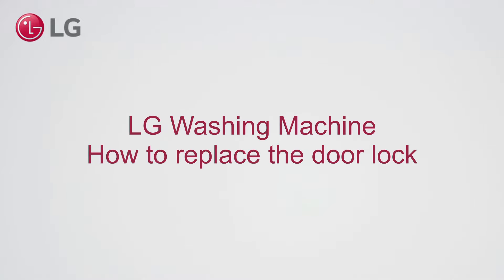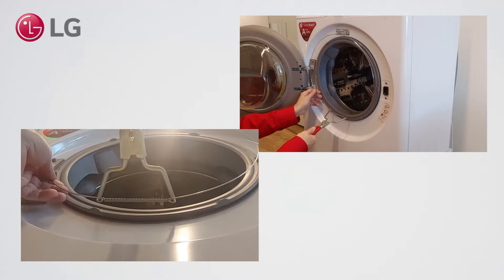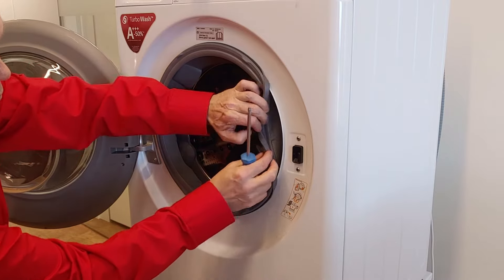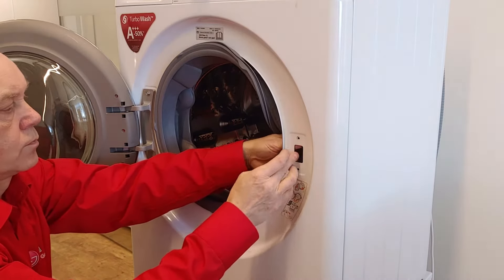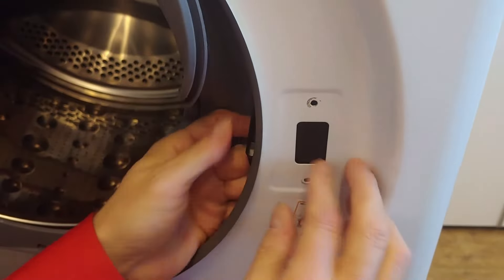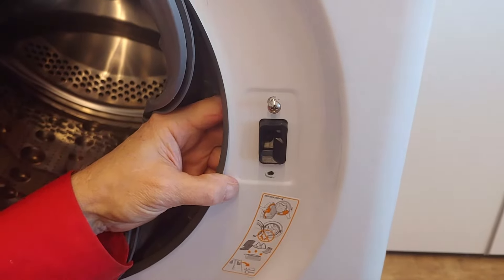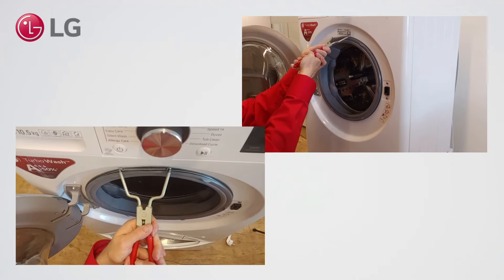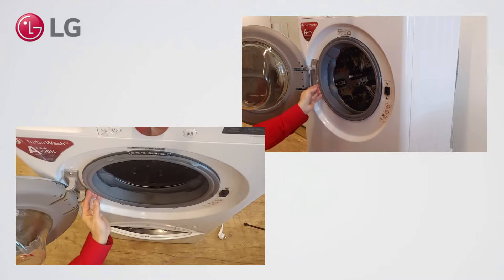[LG Washing machine] - How to replace the door lock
This video shows how to replace the door lock of a LG washing machine.